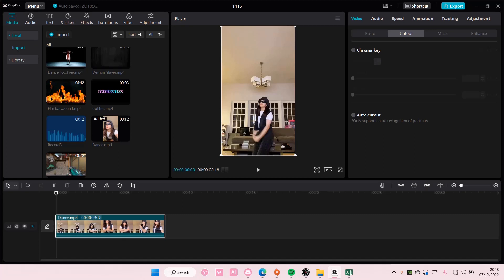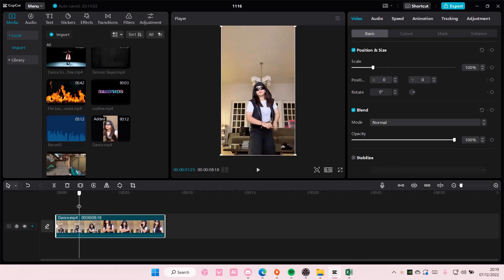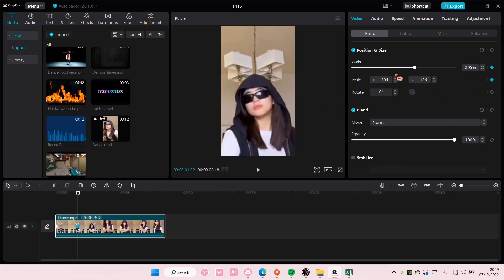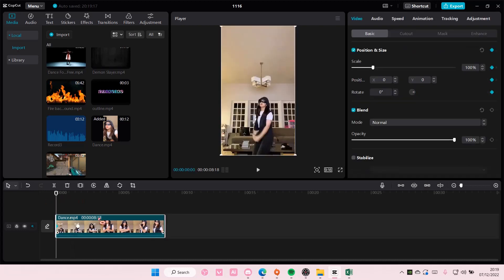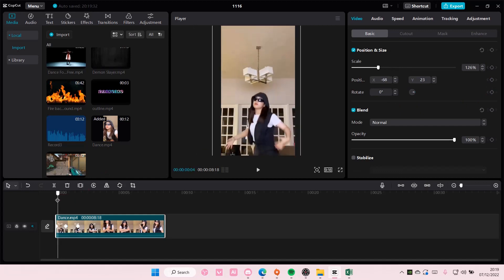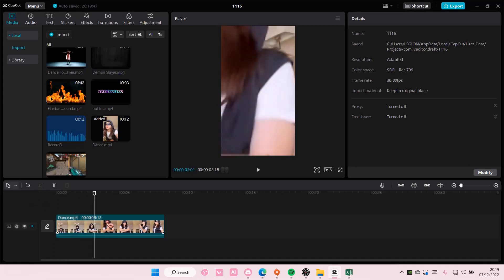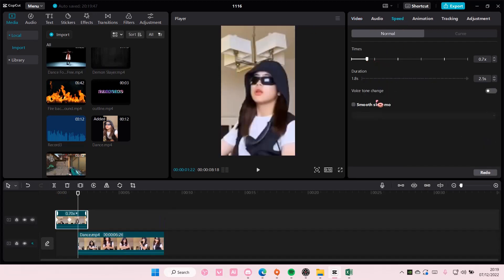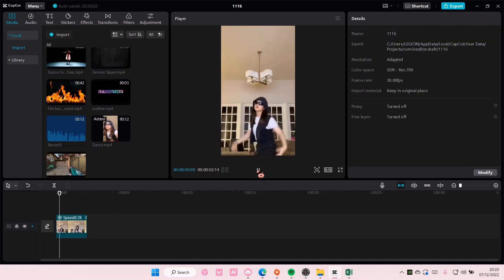Zooming Into Someone's Face CapCut PC Tutorial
Learn how you can zoom into someone's face in CapCut for PC by watching this video.